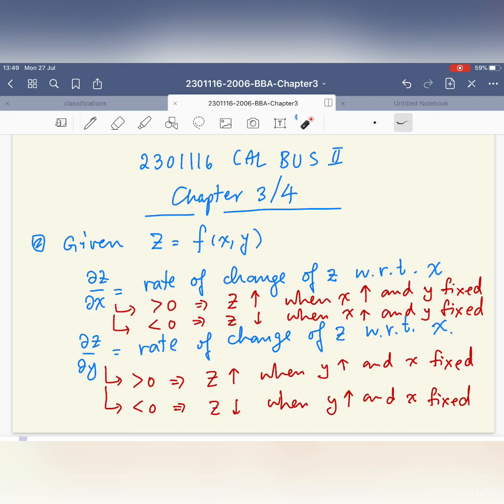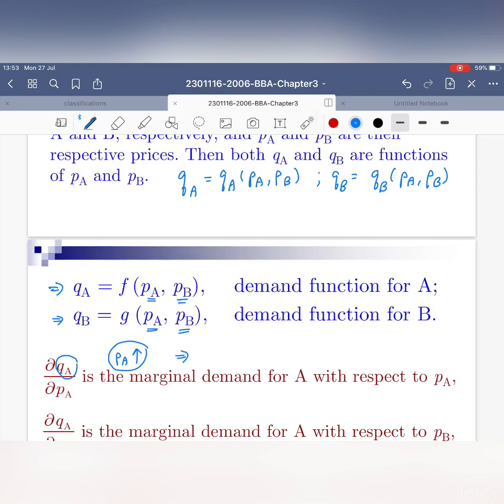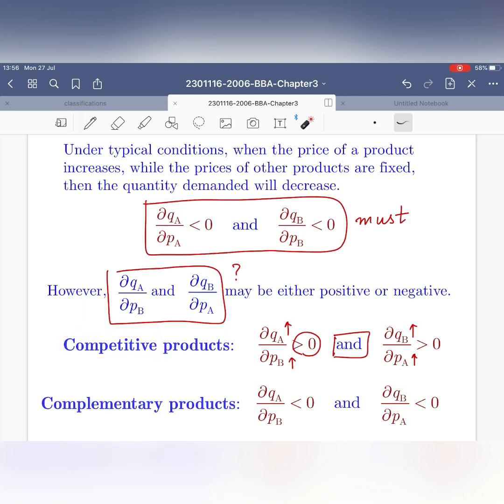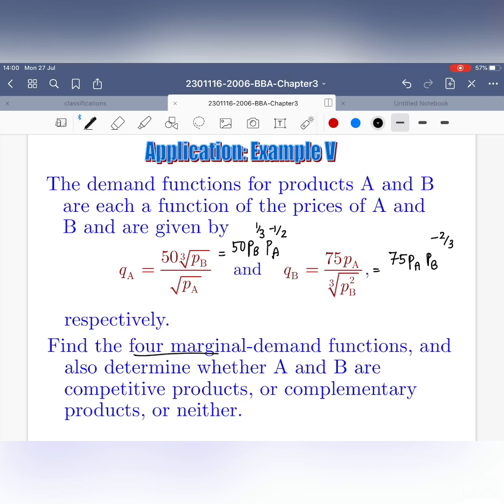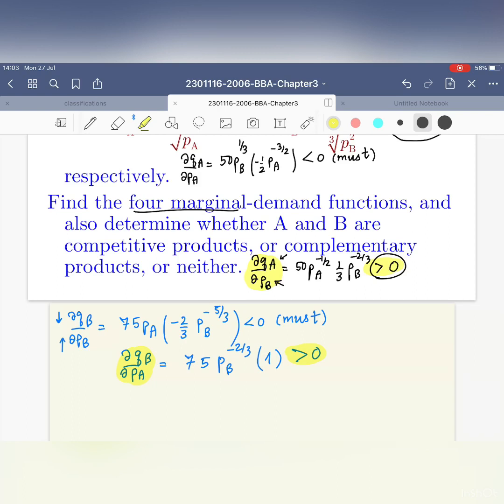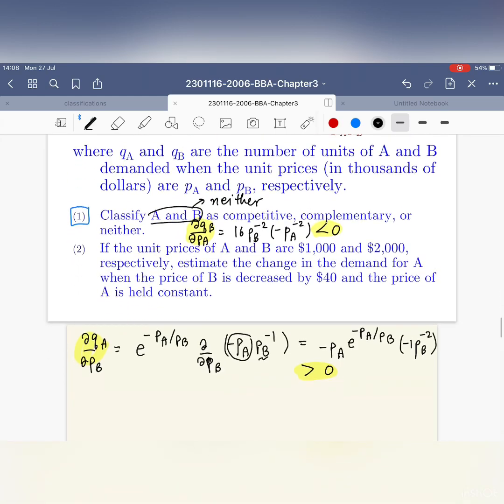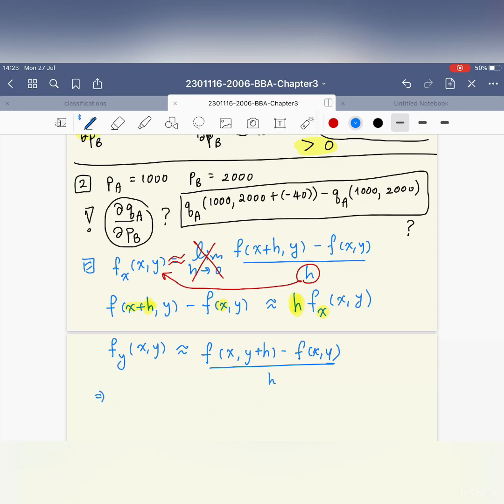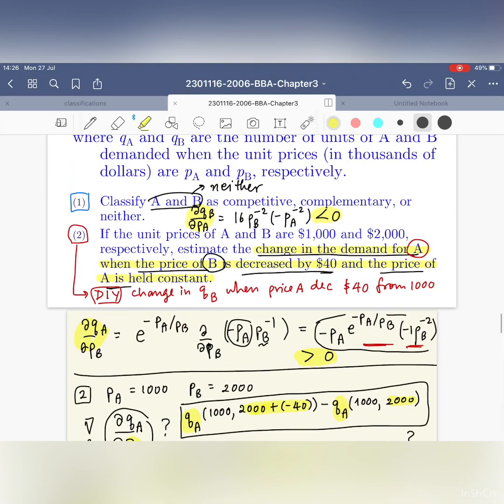BBA 2301116 Cal Bus II Chapter 3/4